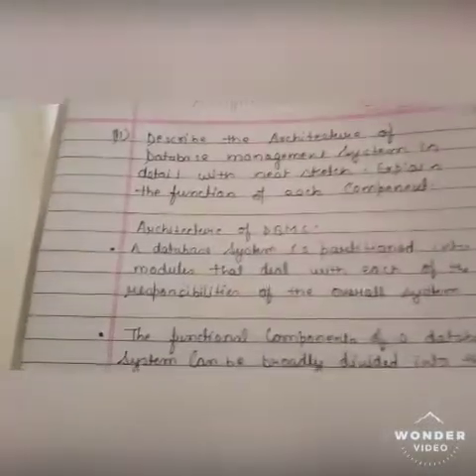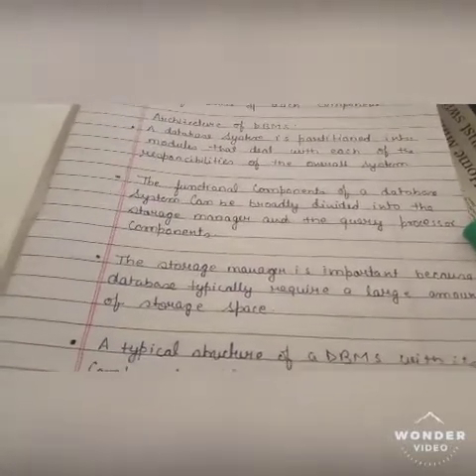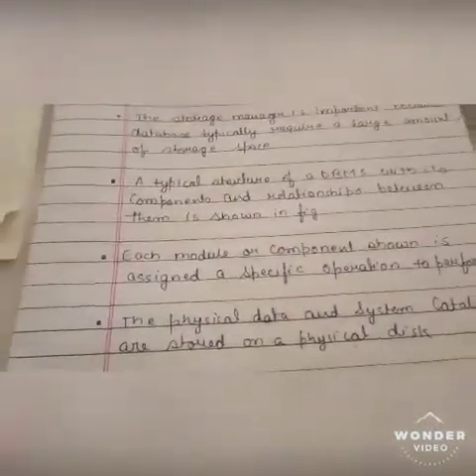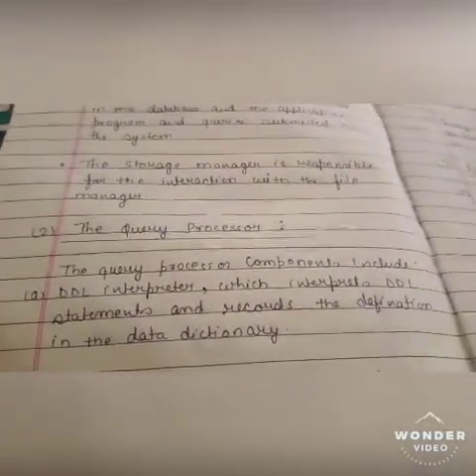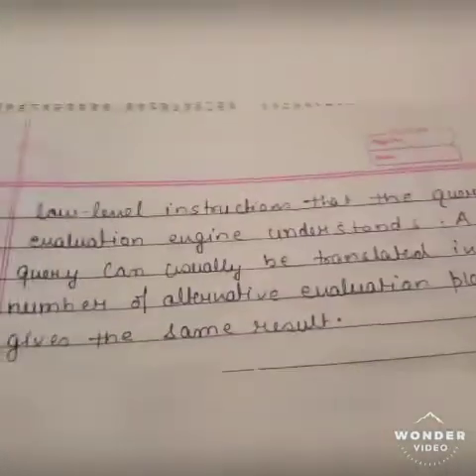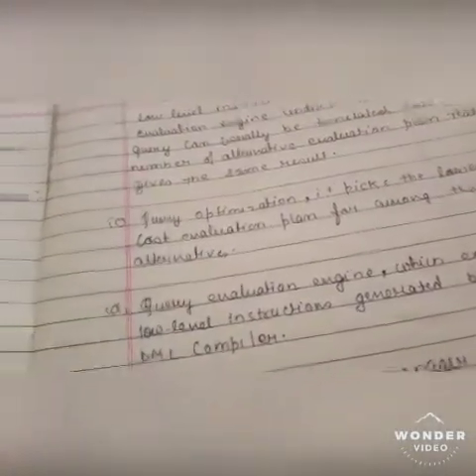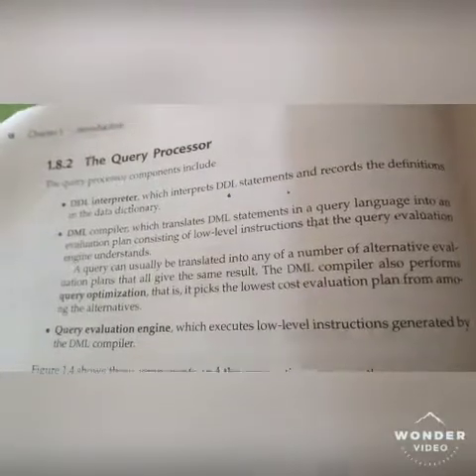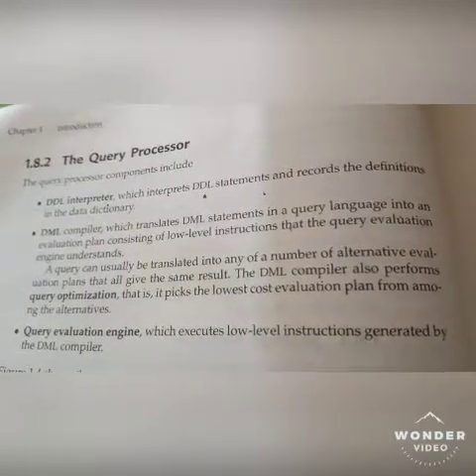Database management system : system structure